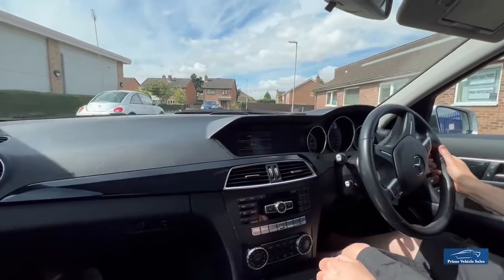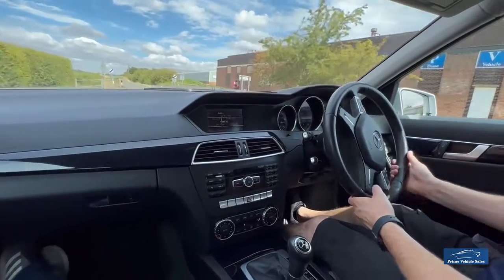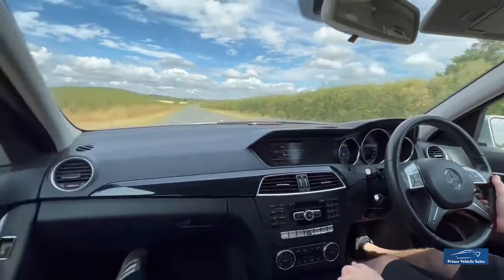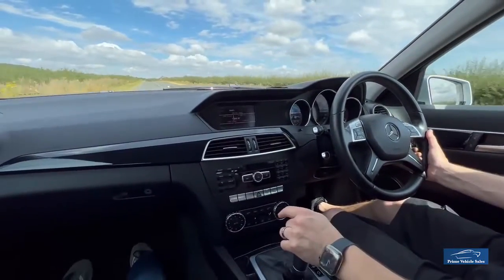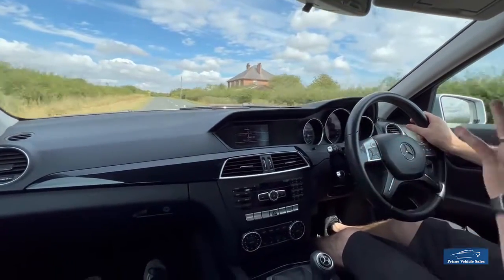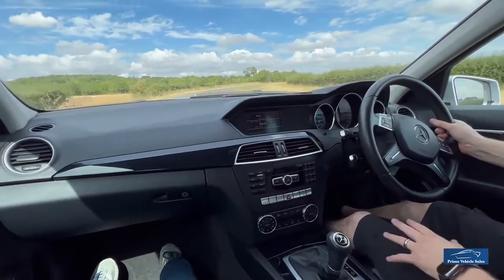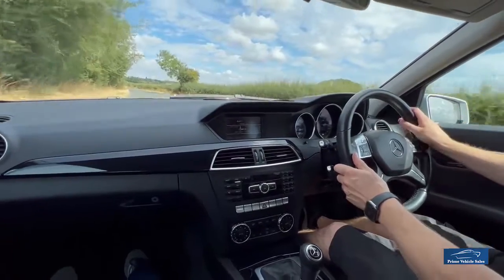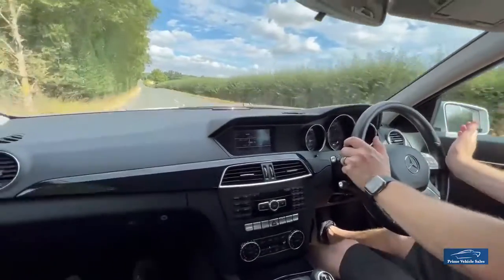2012:62 Mercedes-Benz 2.1 C220 CDI BlueEfficiency Executive SE G-Tronic + (s/s)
We Are Delighted To Present our Superb C220, In Silver Metallic, Full Mercedes Benz Service History (9 Stamps) + Our Own Oil & Filter + Safety Check, 2 Remote Keys, LED Day Running Lights, Climate Control, Front/Rear Parking Sensors, Cruise Control With Speed Limiter.